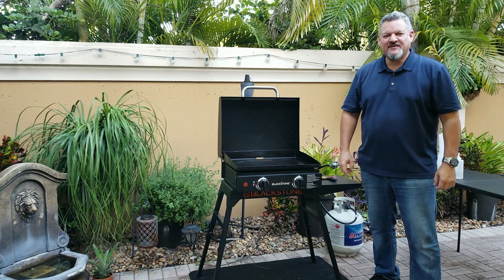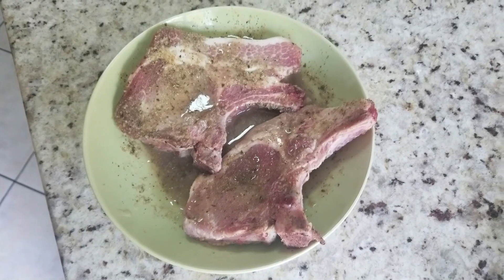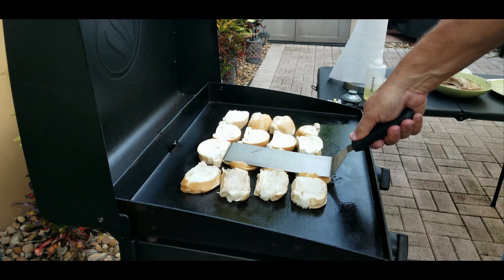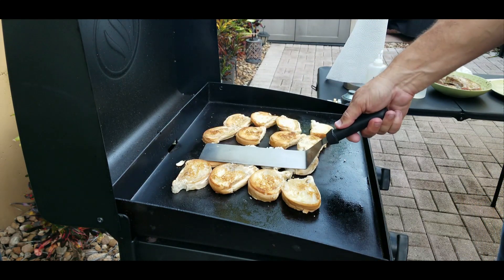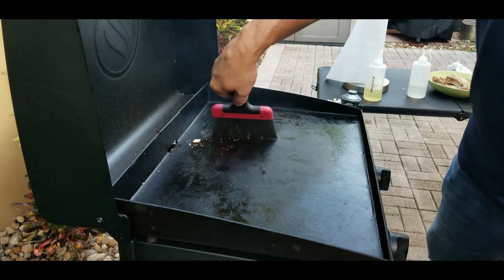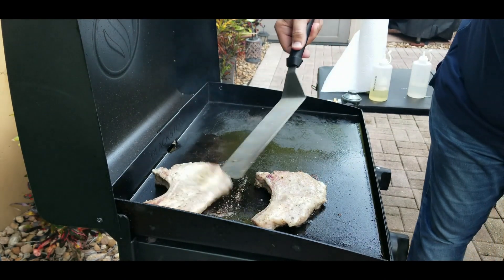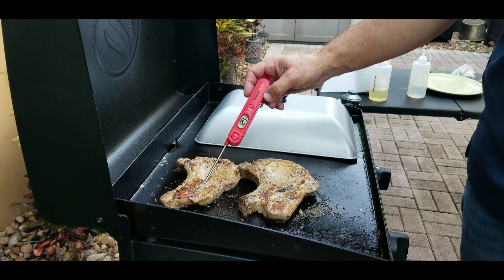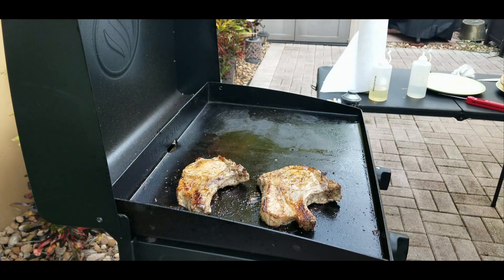Mojo Pork Chops on the Blackstone Griddle | COOKING WITH BIG CAT 305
Cooked up a couple bone in Mojo Pork Chops that I marinaded for 24 hours. I used Badia seasoning and Iberia Criollo Mojo sauce.

If you haven't tried Mojo you don't know what you're missing. It is one of the best marinades I have ever had. I use it on chicken and pork. Give it a shot!!!